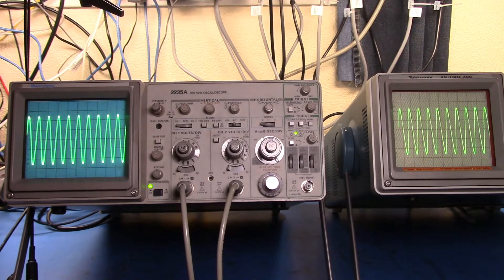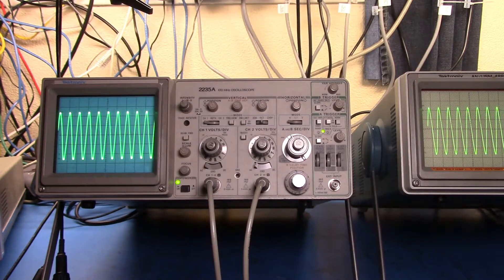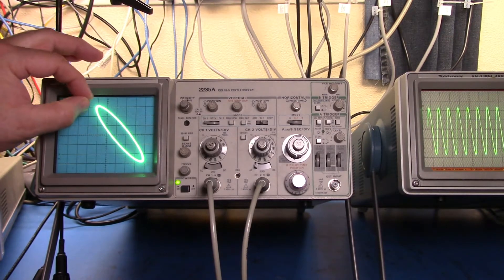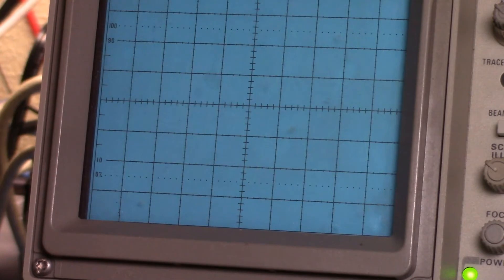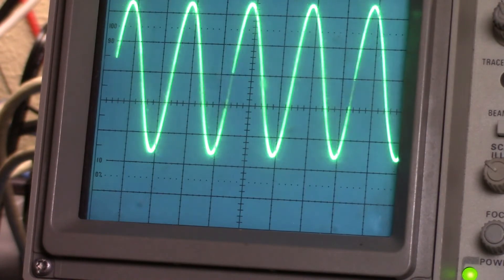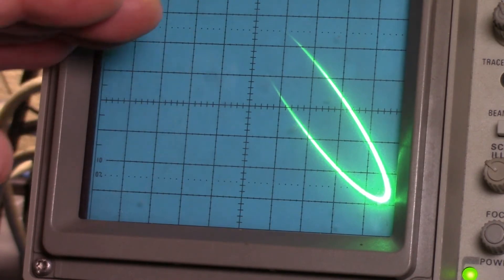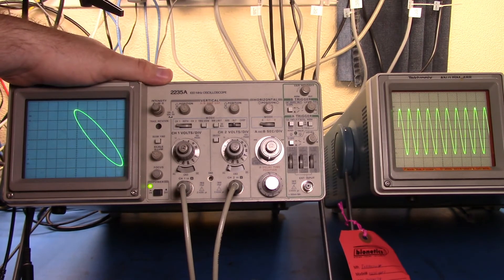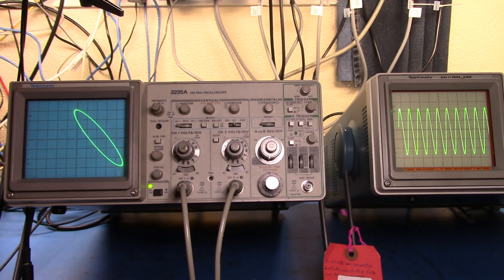XYZ on Scopes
I bought a couple of Tek 2235A scopes because I needed to use a proper XYZ mode. in this video I take a quick look at what the Z axis gives you.